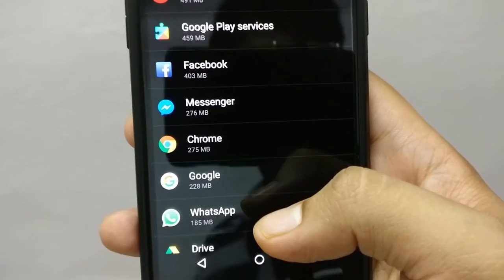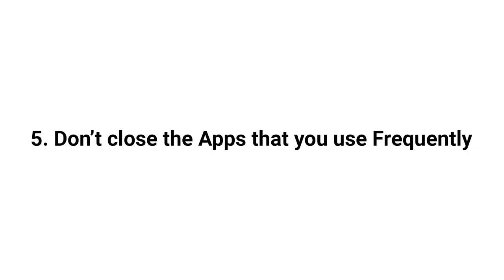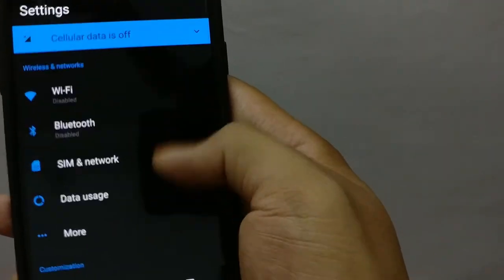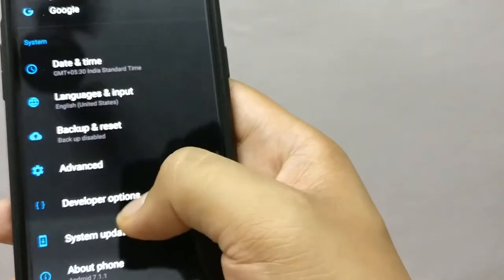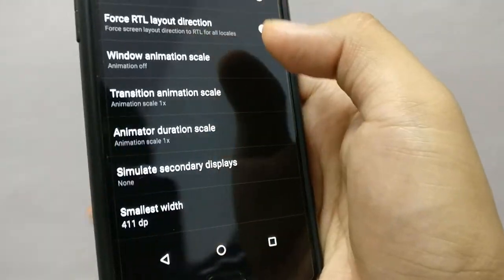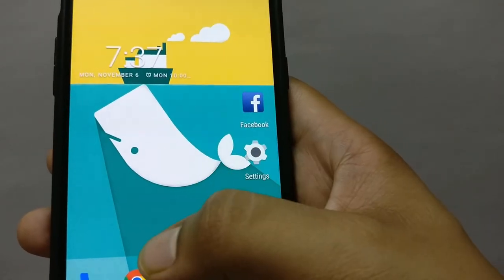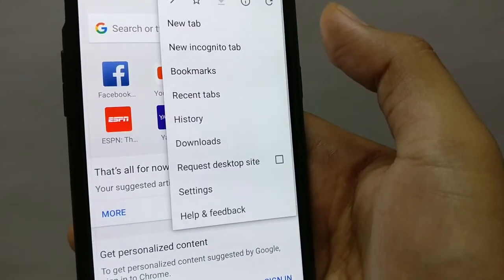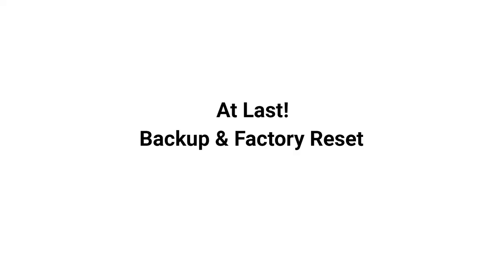Speed up your Android phone with easy tricks.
So you bought a new phone and after significant amount of time you were.. ohh damn how slow it is! So Rikk & Kikk has some tips and tricks to fasten your phone, this will help you to some extent use phone.